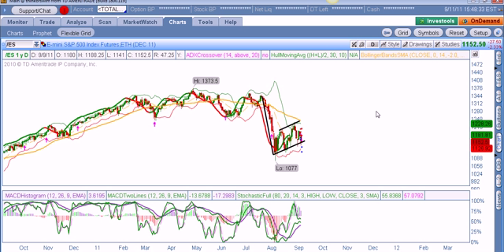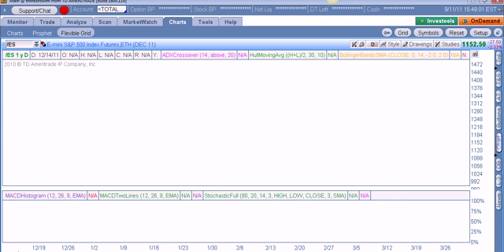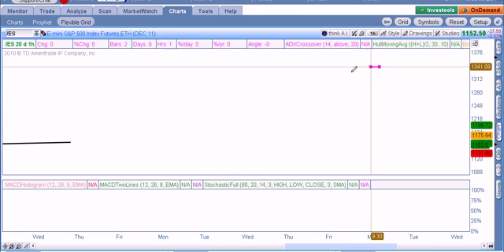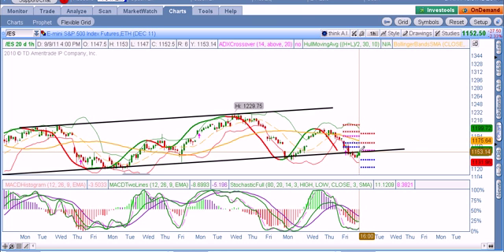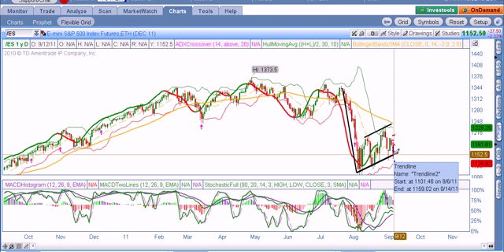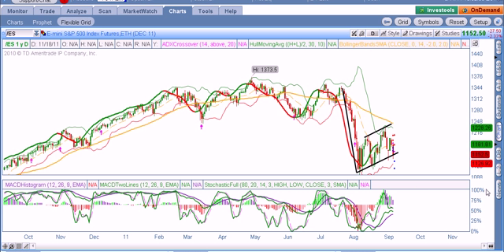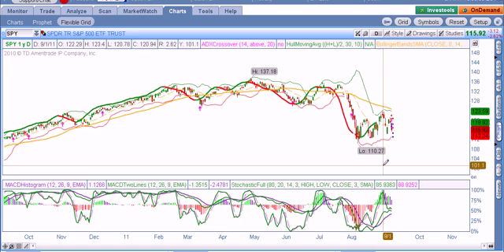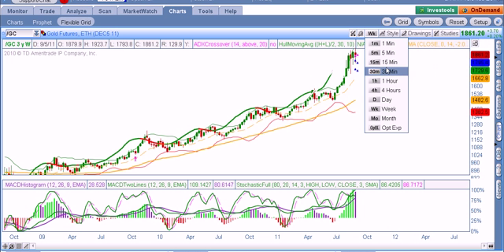sept 9 2011 market update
Week of  Sept 10 2011 market equity Dollar metals update